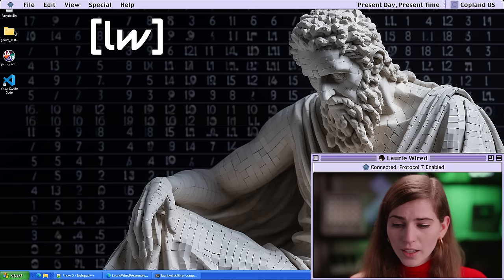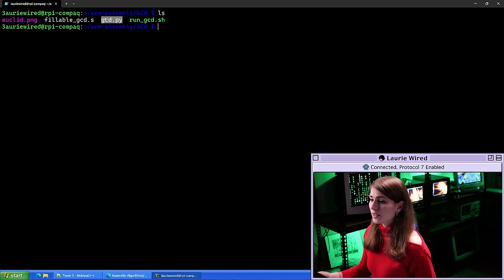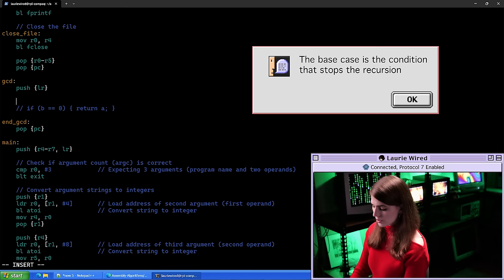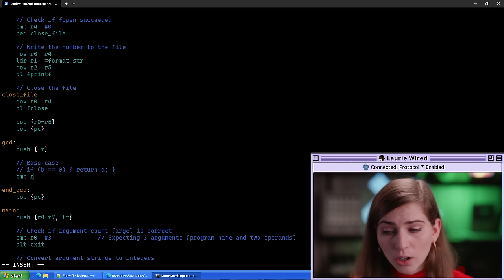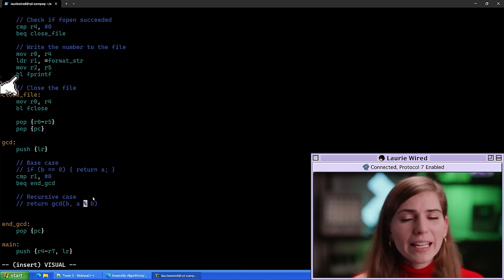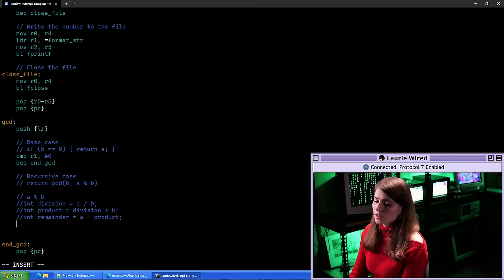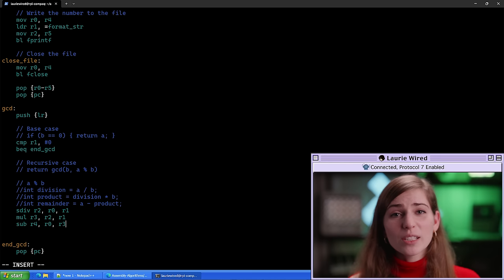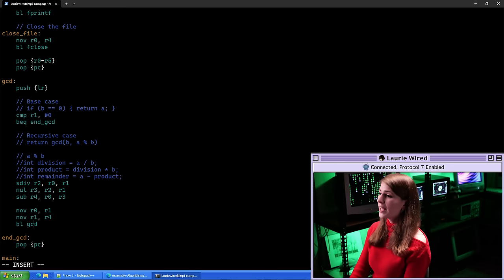Computing the Euclidean Algorithm in raw ARM Assembly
In this video, we translate C++ into equivalent ARM assembly code to compute the GCD of two numbers (also known as the Euclidean Algorithm). We visualize our completed GCD calculator on a raspberry pi.

Timestamp:
00:00 Intro
00:44 C++ Equivalent
02:26 Base Case in ASM
04:36 Writing Comparison
05:26 Recursive Case
07:29 Manual Creation of a Modulus
09:10 Calling the function
10:11 Compiling and Running Code